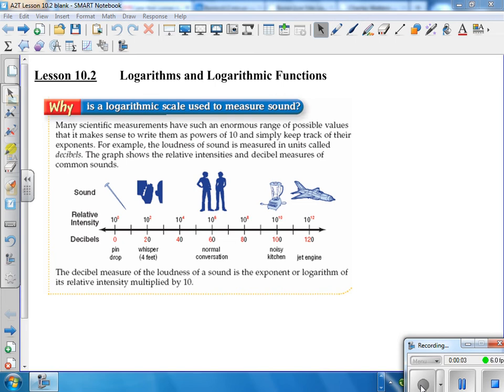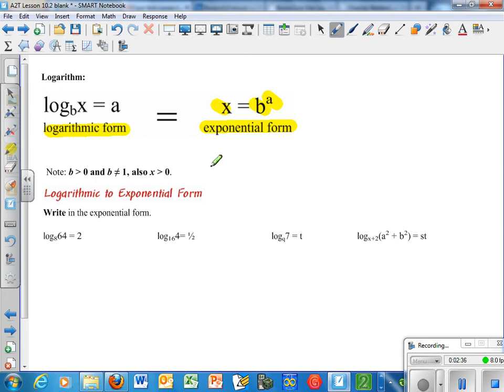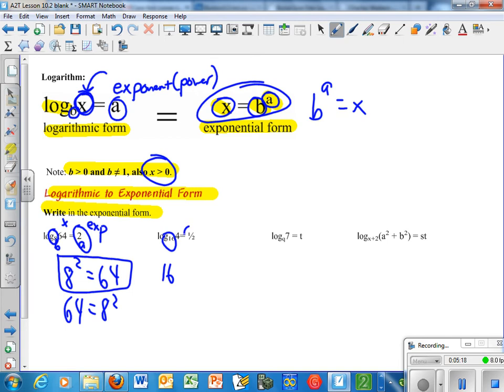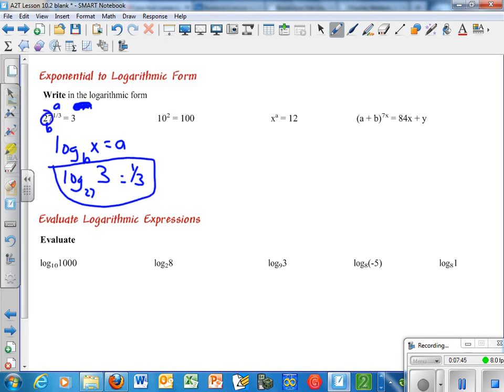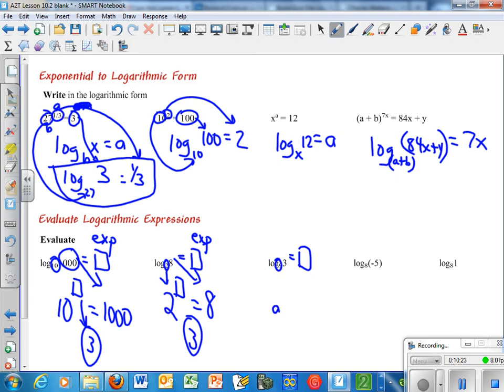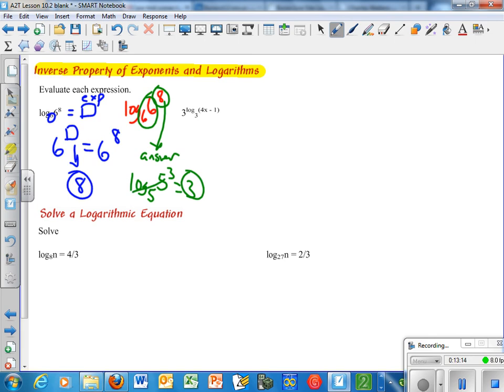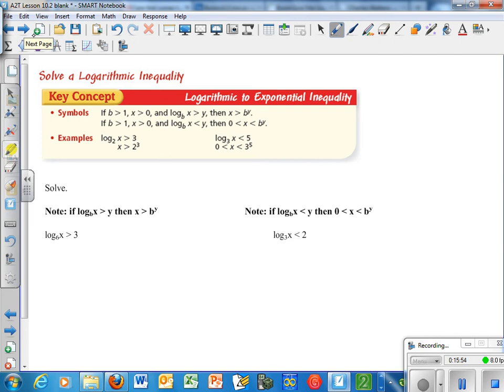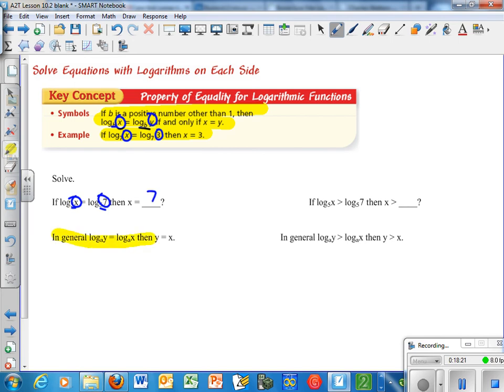A2T Lesson 10 2